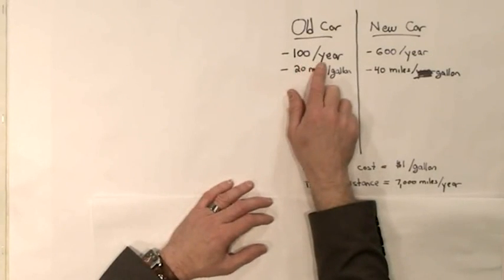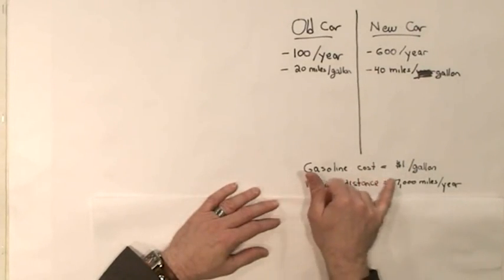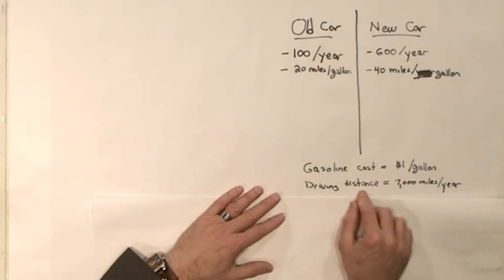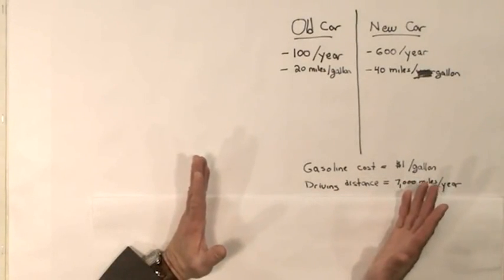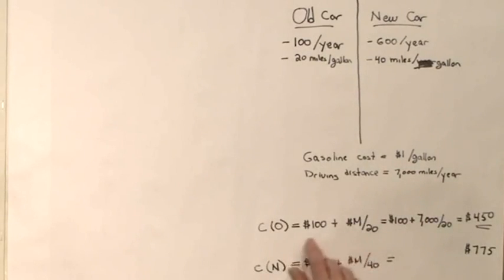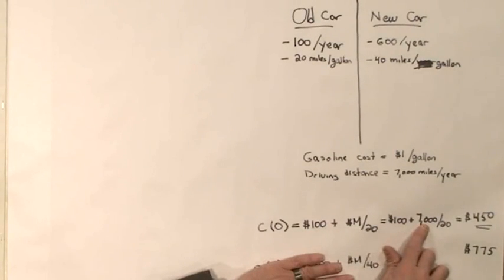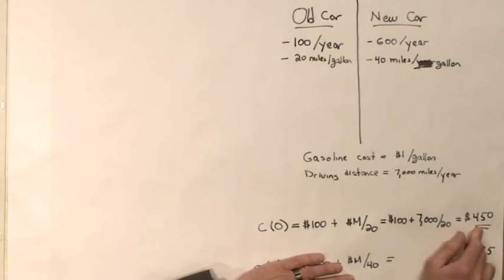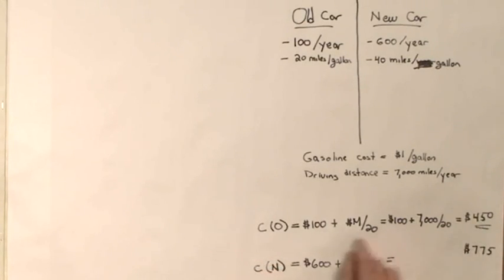Semana 1 [4/6] - Coursera - Princípios da microeconomia - O Princípio Mão Invisível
2 - 5 - The Invisible Hand Principle.mp4